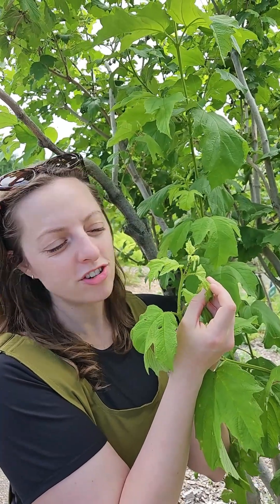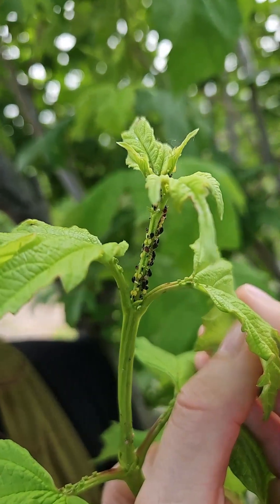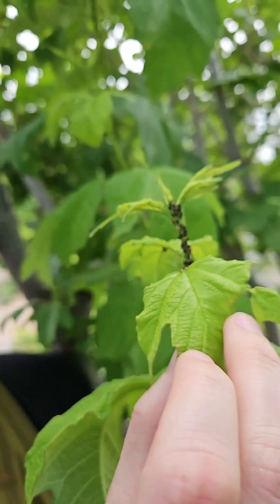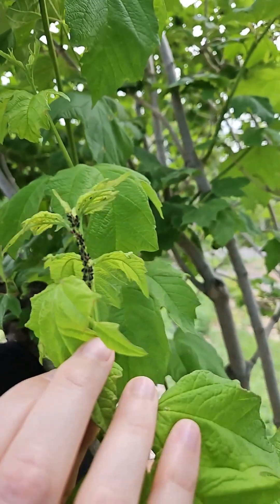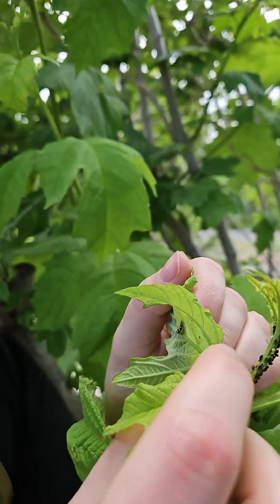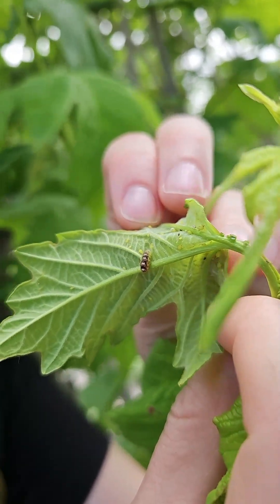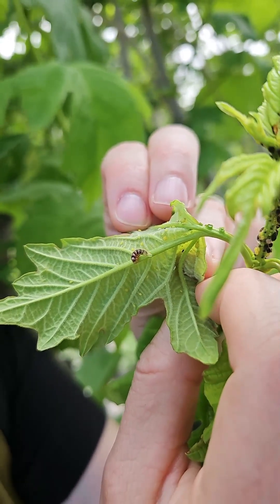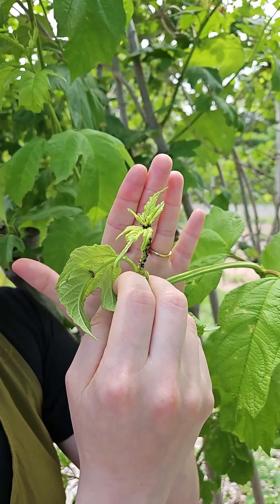Ants, aphids, oh my!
Seeing bugs on your outdoor plants? Look closely, there might be more going on than what meets the eye.

Marissa, Extension Educator, shows how aphids are food for other insects, just in different ways.

For more information on insects in your garden, visit the UMN Extension Yard & Garden